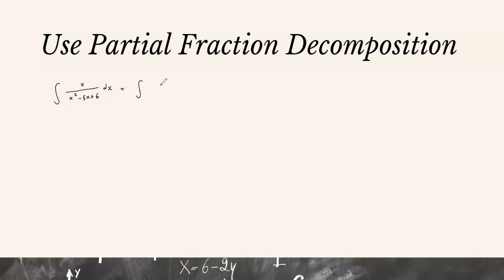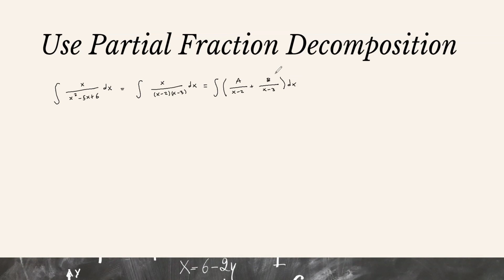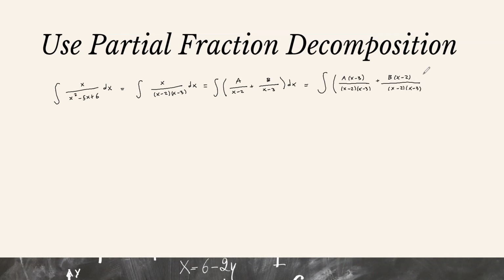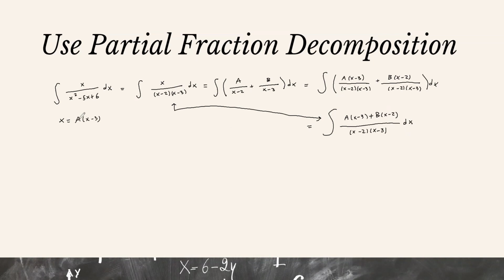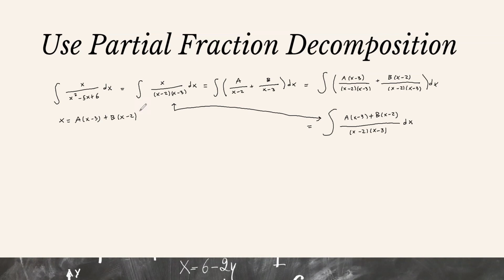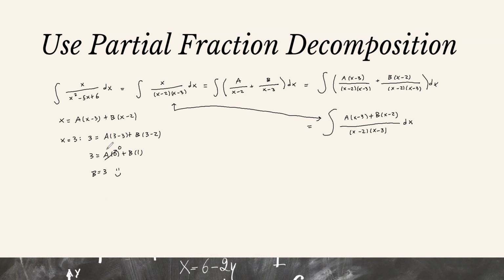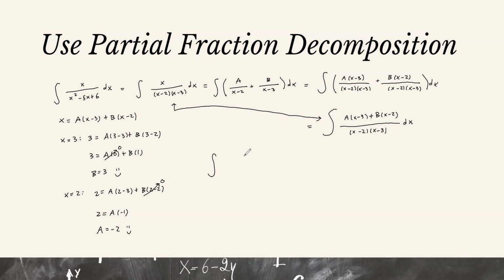Partial Fraction Decomposition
Learn about the useful integration approach of partial fraction decomposition!